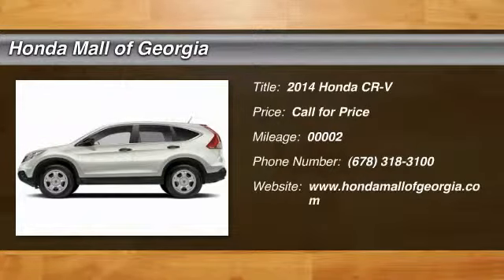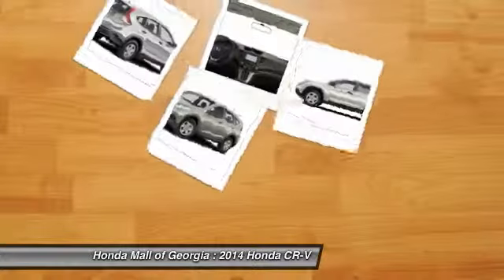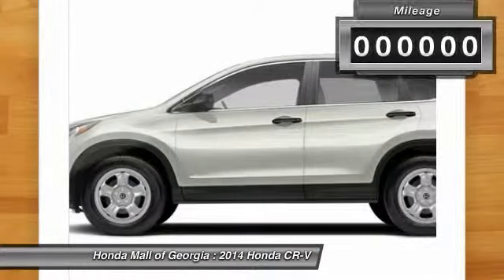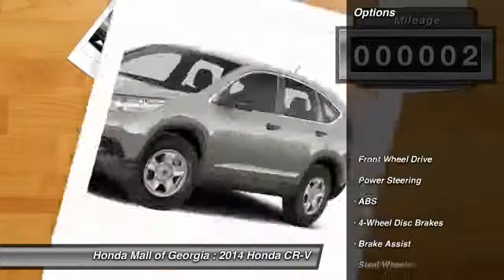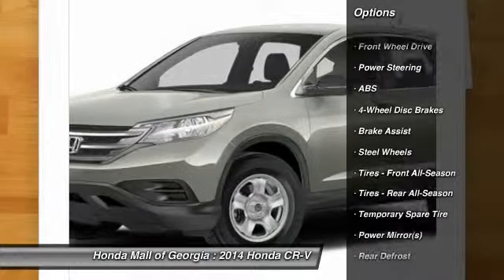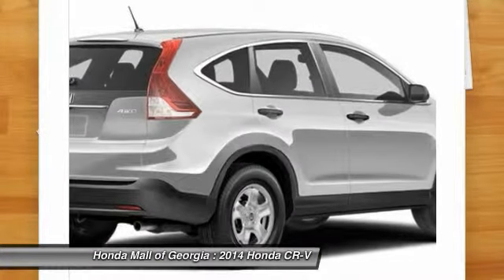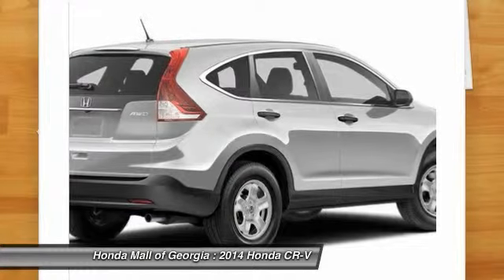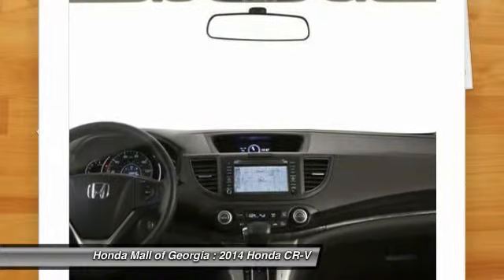2014 Honda CR-V Buford GA 460451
This 2014 Honda CR-V 5dr 2WD 5dr LX SUV . It is equipped with a 5 Speed Automatic transmission. The vehicle is CRYSTAL BLK PRL with a BLK CLOTH interior. It is offered with a full factory warranty. - FUEL EFFICIENT 31 MPG Hwy/23 MPG City! LX trim. CD Player, Head Airbag, Back-Up Camera, Bluetooth, iPod/MP3 Input. Warranty 5 yrs/60k Miles - Drivetrain Warranty; AND MORE!KEY FEATURES INCLUDEBack-Up Camera, iPod/MP3 Input, Bluetooth, CD Player. MP3 Player, Keyless Entry, Child Safety Locks, Steering Wheel Controls, Electronic Stability Control. EXPERTS ARE SAYINGGreat Gas Mileage: 31 MPG Hwy. MORE ABOUT USWe Are a President's Award Winner (2012, 2011, 2010, 2008, 2007, 2006 and 2004)and 5 Time Counsel of Excellence Finance award winner INVENTORY SHOWN IS ONLY A PARTIAL LISTING OF WHAT WE HAVE AVAILABLE. PLEASE CALL FOR COMPLETE DETAILS AND UP TO DATE INFORMATION. Got a Honda lease return due? Honda Mall of Georgia will pay you $100.00 dollars to return it @ our store. Bring your Honda lease return to Honda Fuel economy calculations based on original manufacturer data for trim engine configuration. Please confirm the accuracy of the included equipment by calling us prior to purchase. -